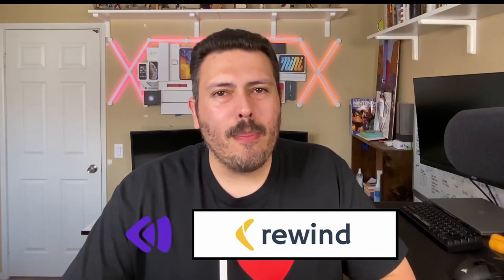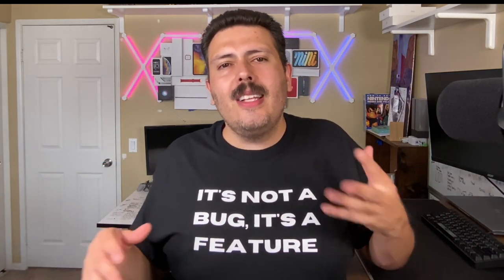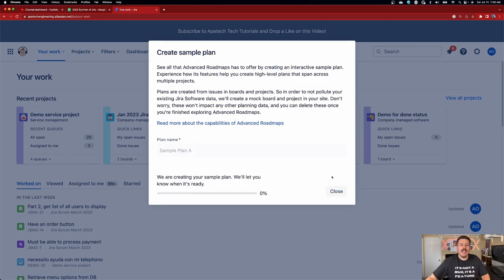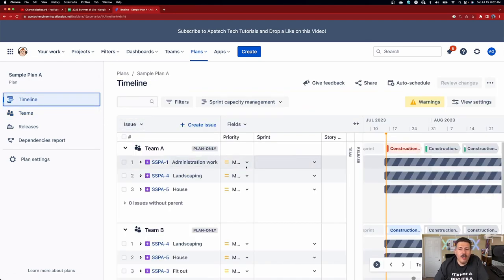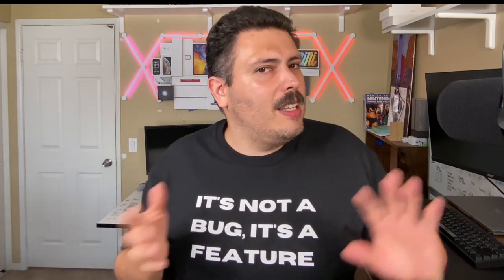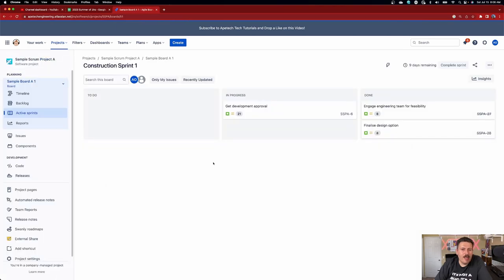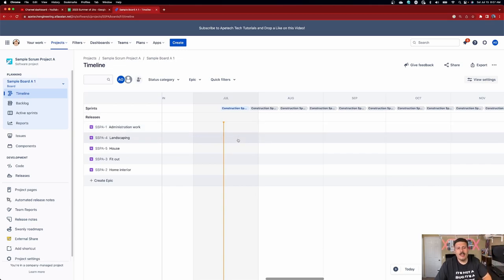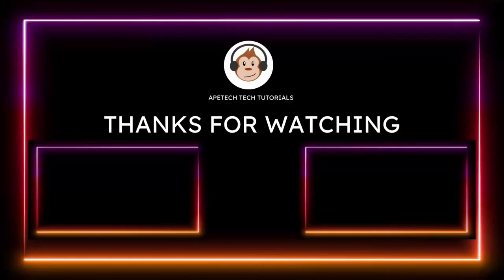Advance Roadmap Sample Project Demo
Checkout how to use Advance Roadmap samples.